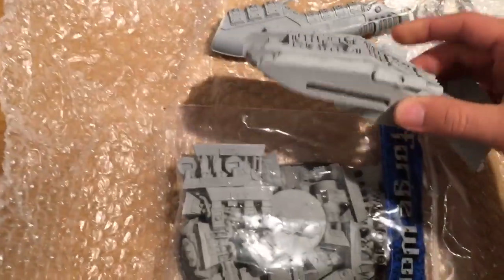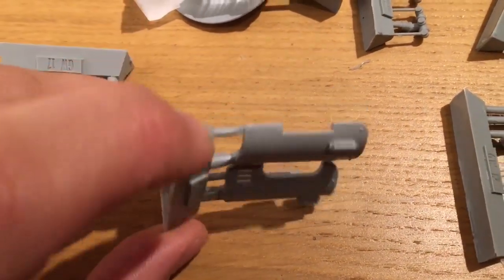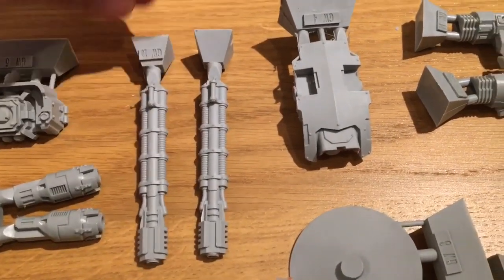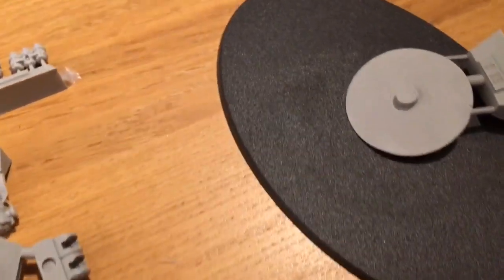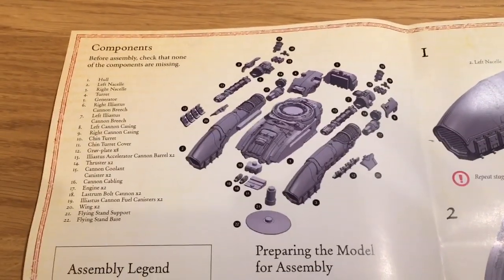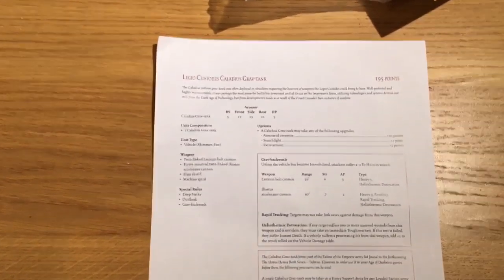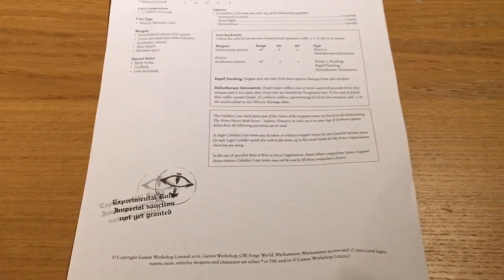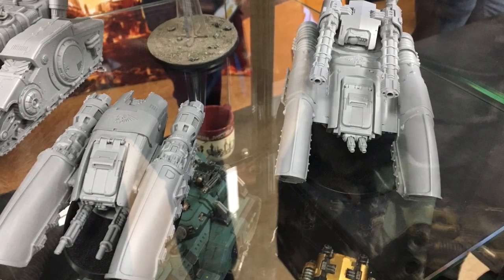Caladius Grav Tank Unboxing by the Battle Bunnies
We have a look at the components that make up the Legio Custodes Caladius Grav Tank